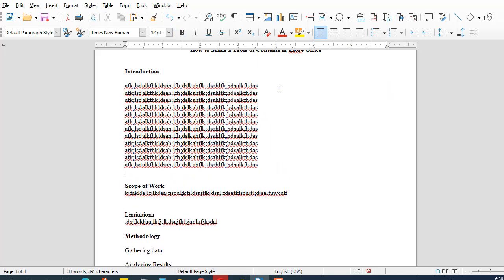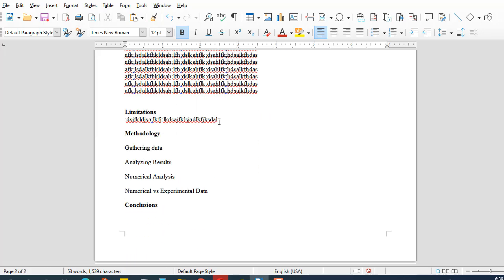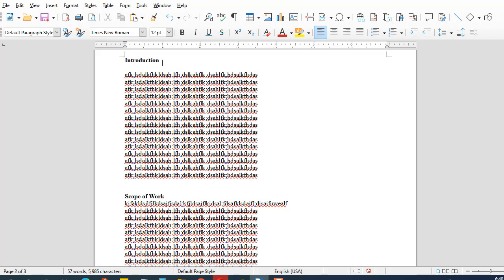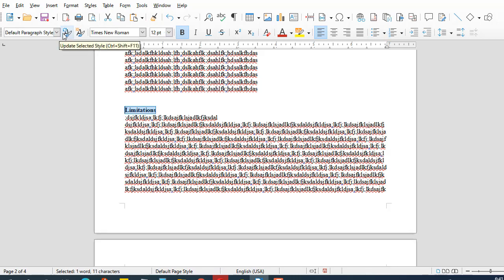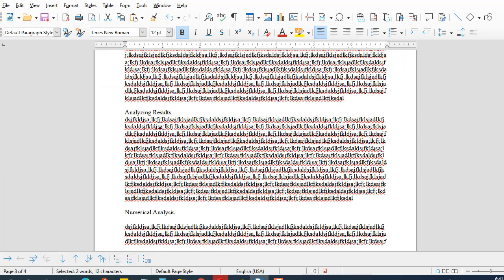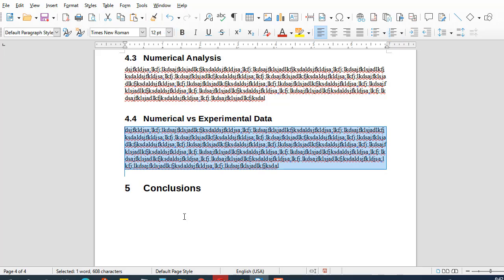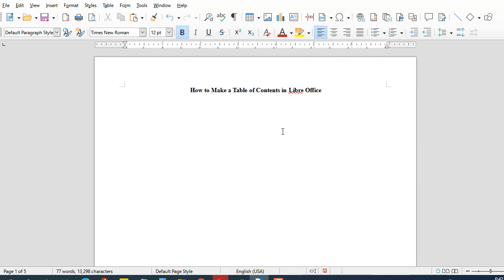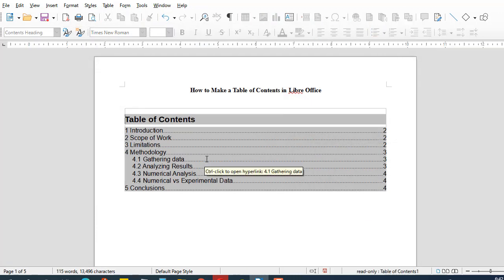How to Make a Table of Contents in LibreOffice Writer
For Libre Office, there weren't many videos available for making a Table of Contents.  I thought I would just chip in.